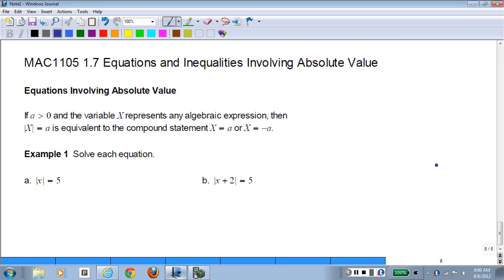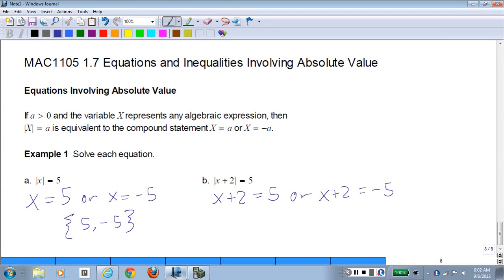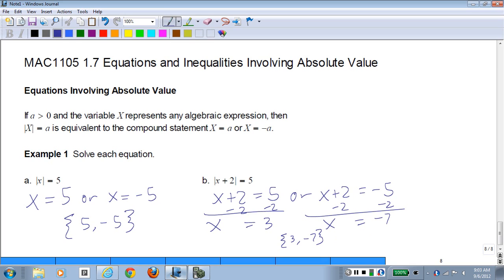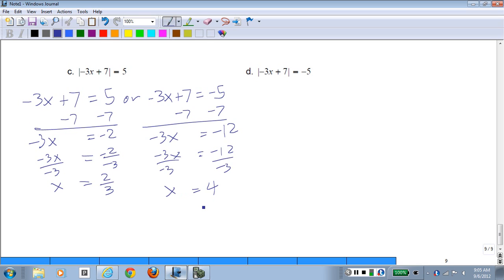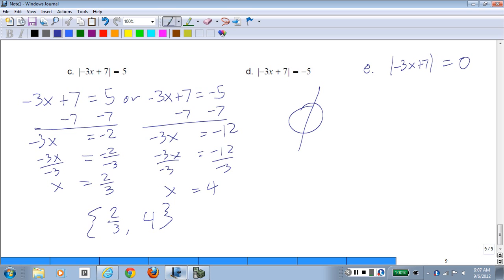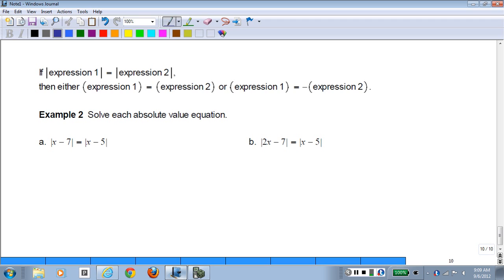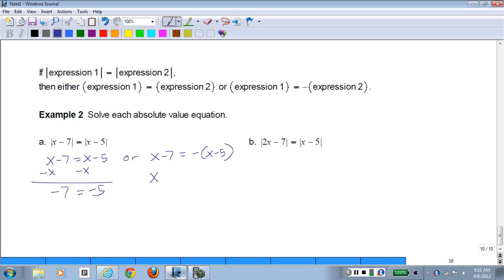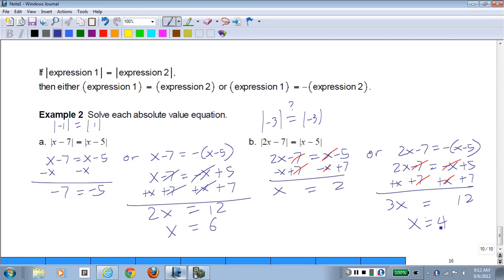1.6 More Equations and Applications (Part 3)